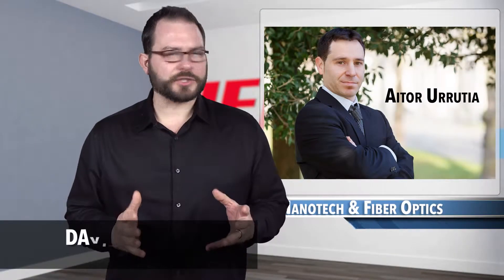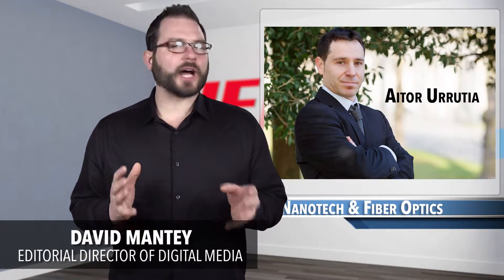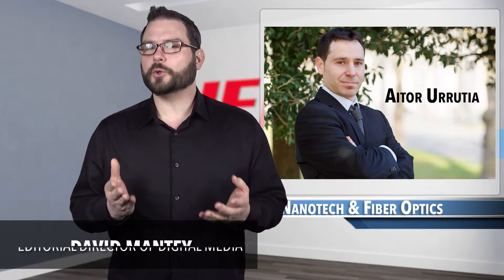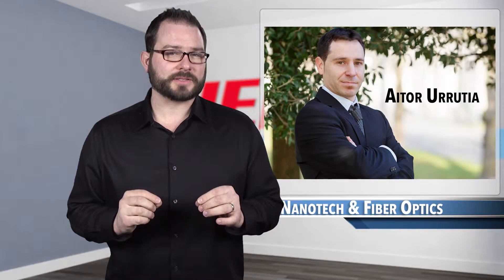New Tech Combines Nanotech & Fiber Optics to Prevent Machine Failure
The new sensors are made up of an optic structure that is coated in one micron layers of a material that is embedded with silver nanoparticles.

By combining nanotechnology and fiber optics, engineer Aitor Urrutia has developed new humidity sensors to combat the proliferation of bacteria at facilities built in high-humidity environments.

Bacteria is common in these environments, and often leads to the buildup of "biofilms", essentially when too many microorganisms attach to the surface and it becomes a giant, foul dogpile of bacteria.

The buildup leads to biofouling, which can cause materials and devices to deteriorate and even fail.

The coatings give the sensors antibacterial properties as well as increased sensitivity.

The fiber optic sensors are also immune to electromagnetic interference and last longer, all while being cheaper, smaller, lighter, and they could even be used for reading long-distance measurements.

The new humidity sensors could serve a wide variety of sectors, such as food and pharmaceutical processing facilities; biotech, home automation, or even monitoring cooling towers or off-shore facilities.